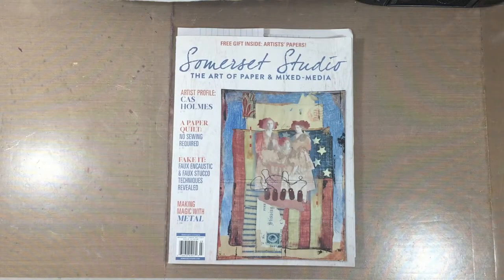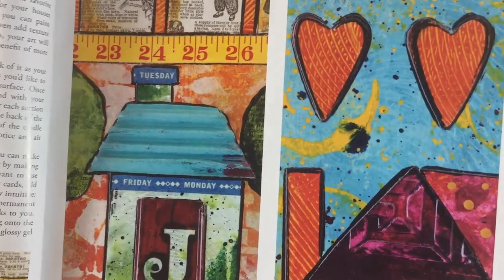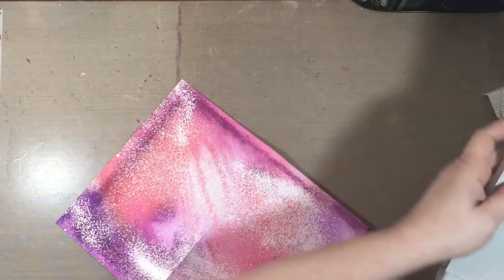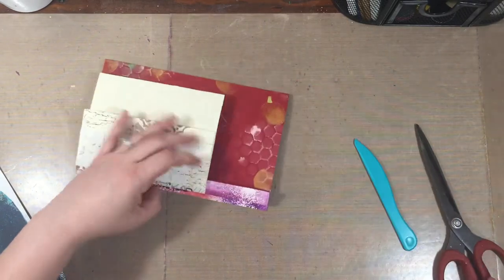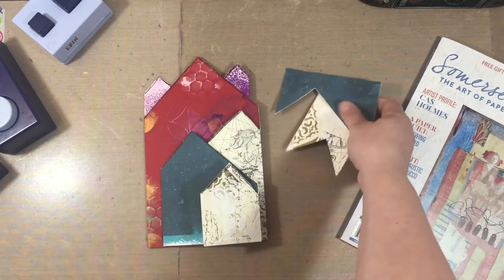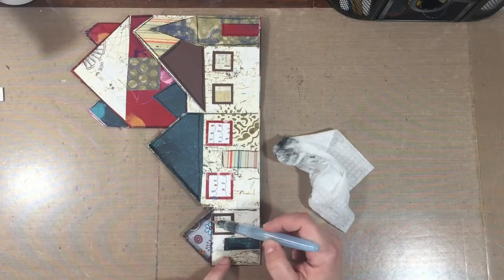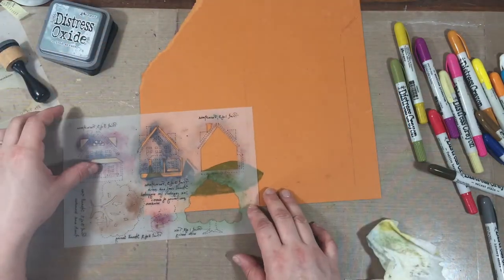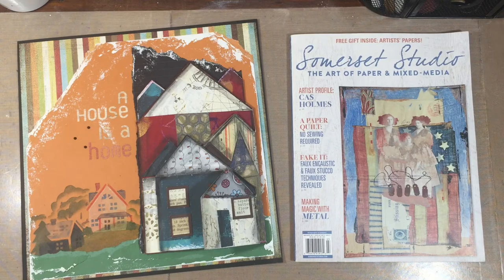Accordion House Scrapbook Layout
See close-up photos and step-by-step instructions on Sandpaper Road's blog